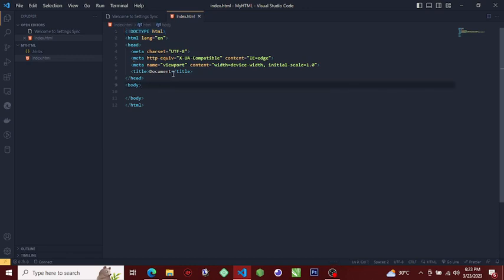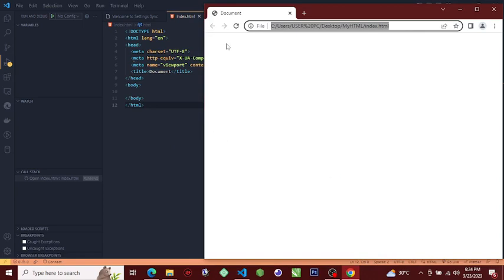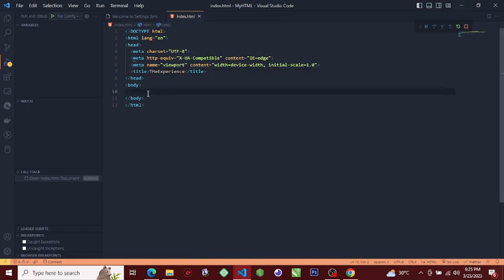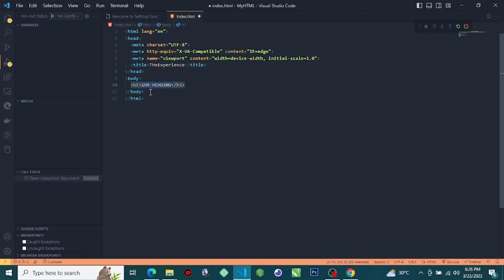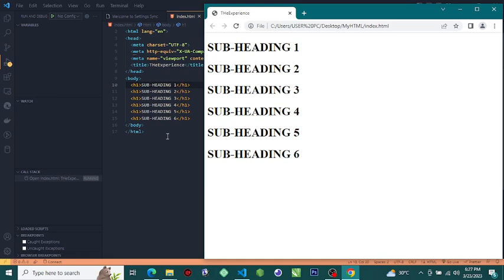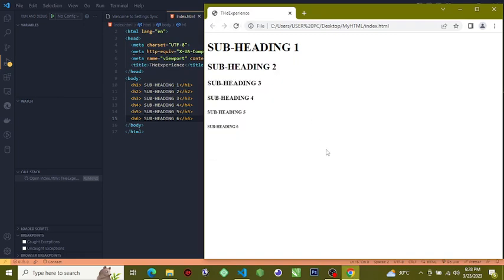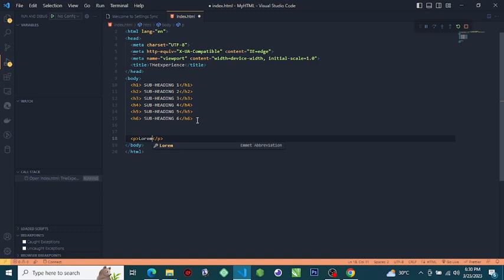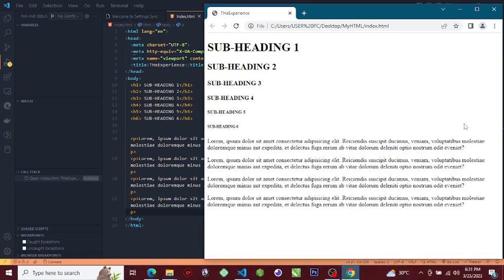6 HTML TAGS 2